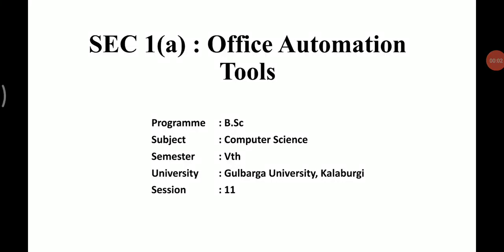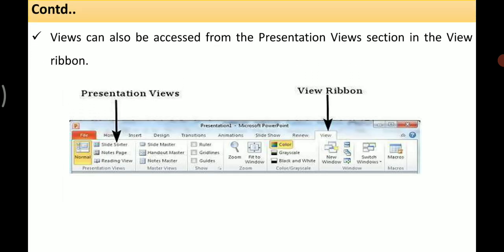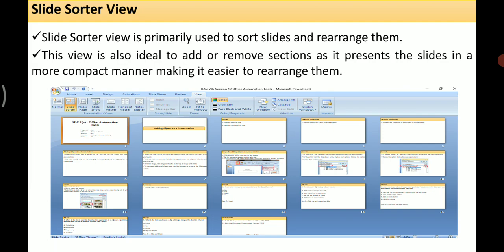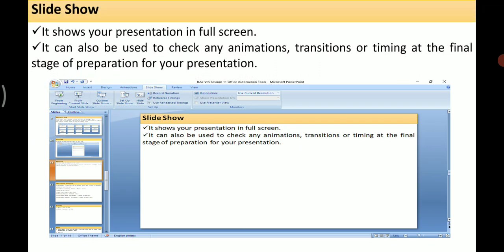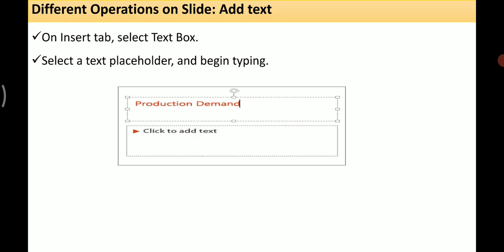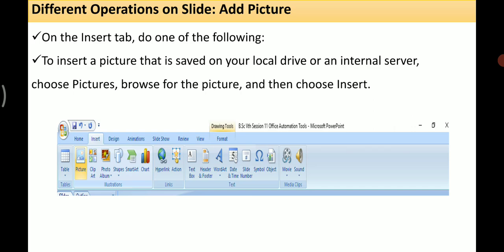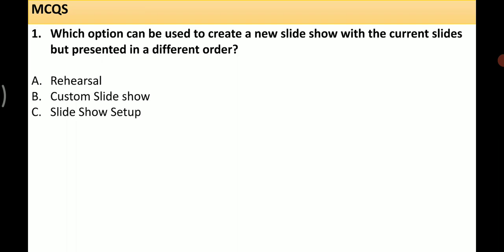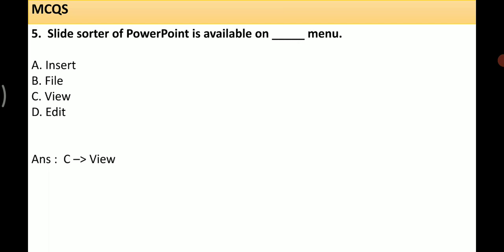Office Automation Tools Session 11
Different Views of Slide and Different Operations on Slide